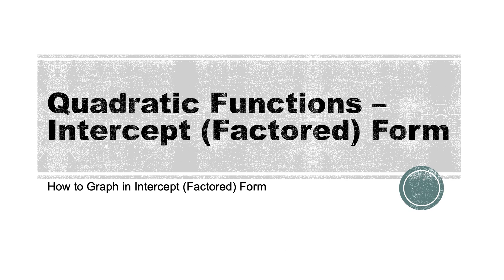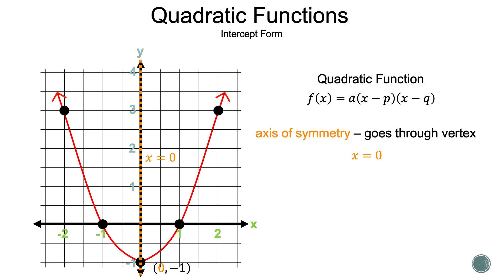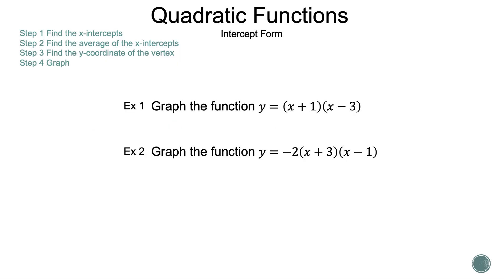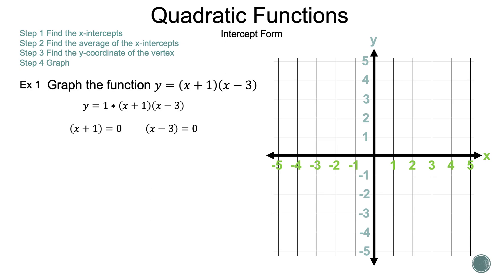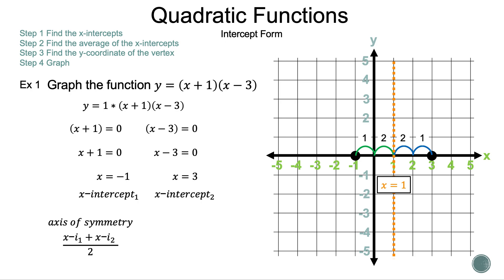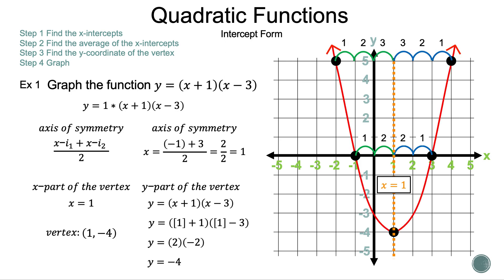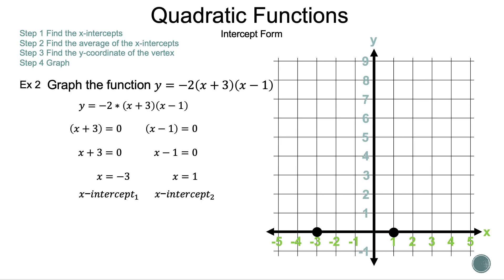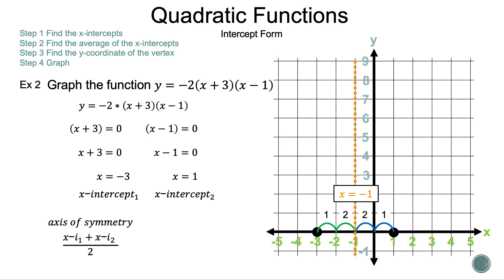How to Graph Quadratic Functions in Intercept Form (Factored Form) - Math is the Way Corner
If you need a refresher on how to graph quadratic functions (equations) in intercept form (factored form) then this video is for you.

Start - 0:00
Key Aspects about a Graph - 0:32
Minimum Verses Maximum - 1:35
Example 1 - 2:15
Example 2 - 5:47
Your Turn - 9:20